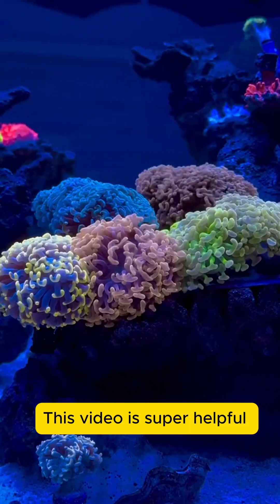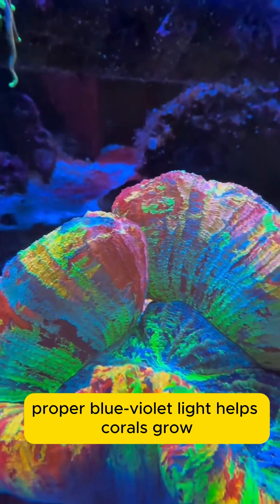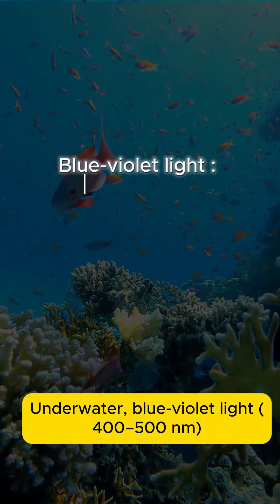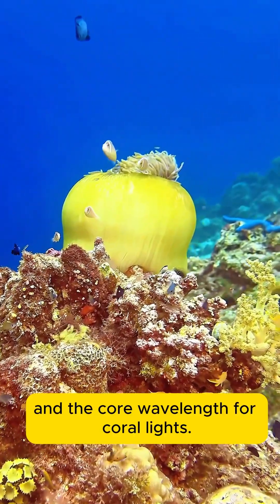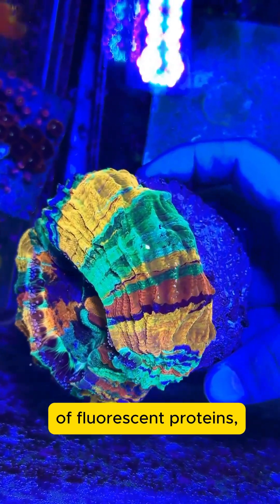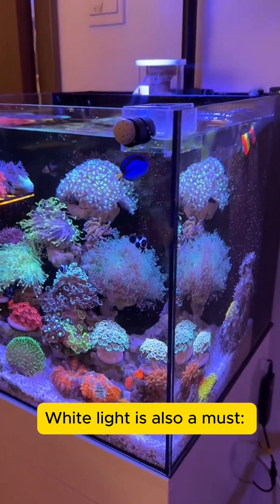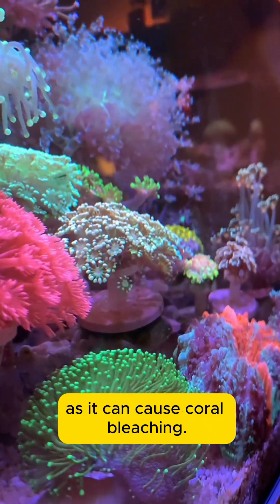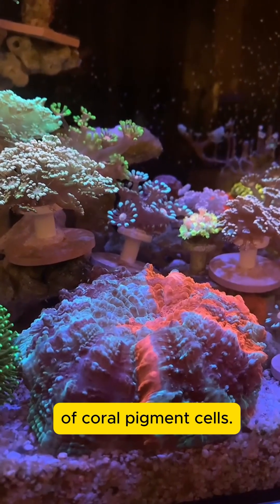Why do coral tanks almost always look blue?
In this video, we explain how different wavelengths — blue-violet, UV, white, red, and green — affect coral growth, energy absorption, and fluorescence.
It also covers why balance matters, and how improper lighting can lead to stress or bleaching.

Whether you’re a reef hobbyist or curious about how marine lights are engineered, this breakdown will help you understand coral lighting a lot better.